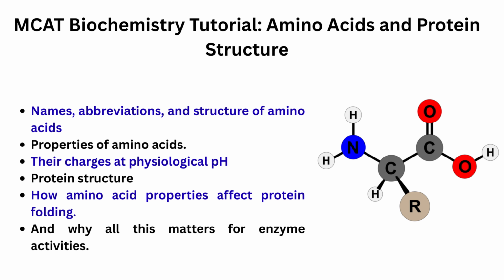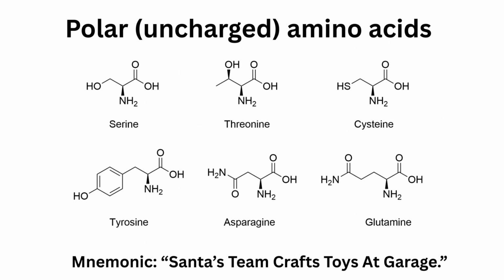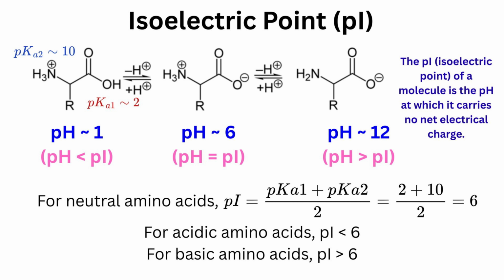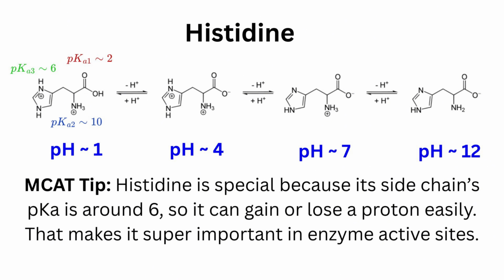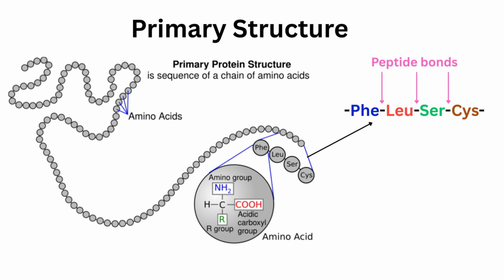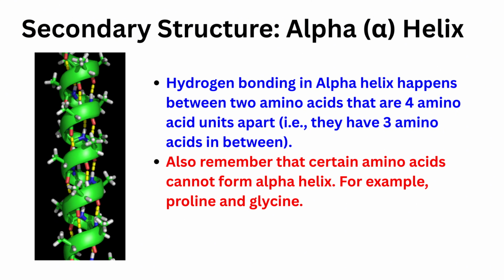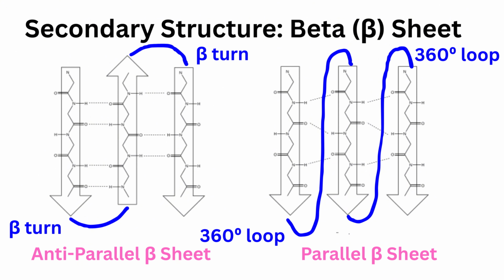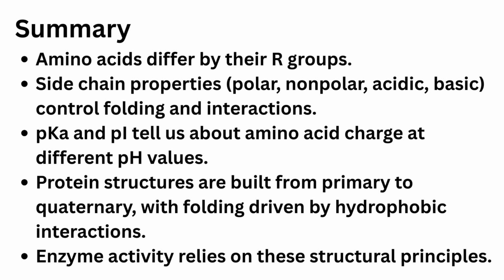Amino acids and Protein Structure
Amino Acids and Protein Structure MCAT Review | Biochemistry Explained
Ace your MCAT biochemistry section with this comprehensive amino acids and protein structure video! 🧬 This high-yield tutorial covers the basics of amino acids, their chemical structure (amino group, carboxyl group, R group), and the importance of side chain properties (polar, nonpolar, acidic, basic) for protein folding and function. Learn how to categorize all 20 naturally occurring amino acids using easy mnemonics and master key concepts like hydrophobic vs. hydrophilic amino acids, zwitterions, pKa, isoelectric point (pI), and amino acid abbreviations.

What You’ll Learn:
Amino acid structure and why the R group matters
MCAT amino acid classification: nonpolar, polar, acidic, basic
Mnemonics for memorizing amino acid groups
Amino acid properties: hydrophobicity, hydrogen bonding, charge
pKa, pI, and zwitterions explained for MCAT questions
Peptide bonds and the primary structure of proteins
Secondary, tertiary, and quaternary protein structures: alpha helix, beta sheet, disulfide bridges, hydrophobic interactions
Protein folding, misfolding, and denaturation (Alzheimer’s, prion diseases)
Clinical relevance: sickle cell anemia and the effect of amino acid mutations
Perfect for: Pre-med students, MCAT prep, biochemistry revision, and anyone wanting to master amino acids and protein structure for exams!